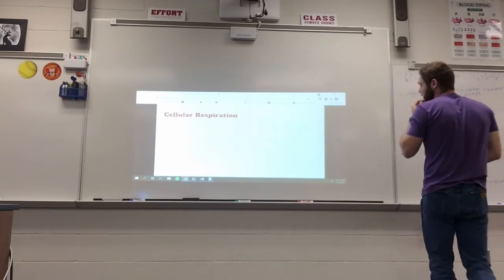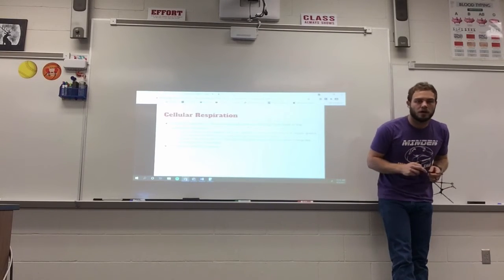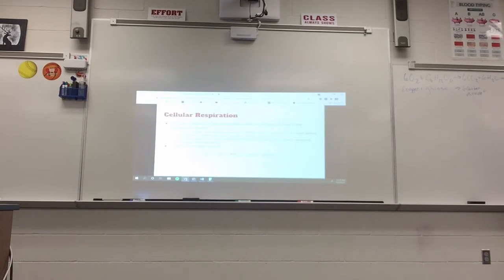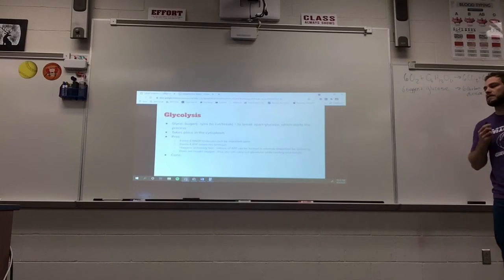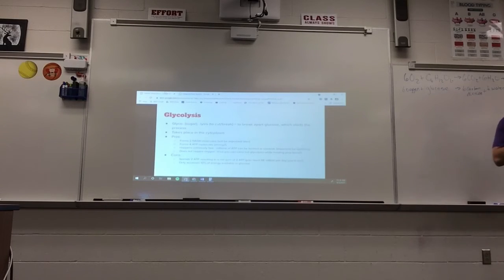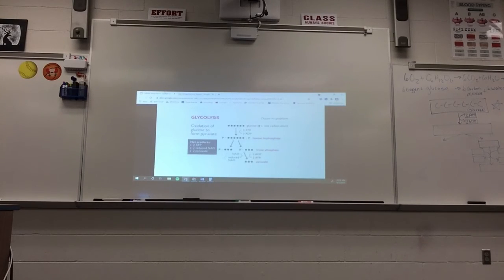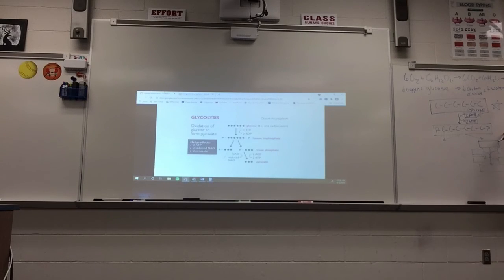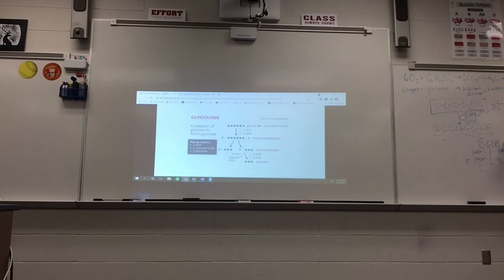9/3 biology notes